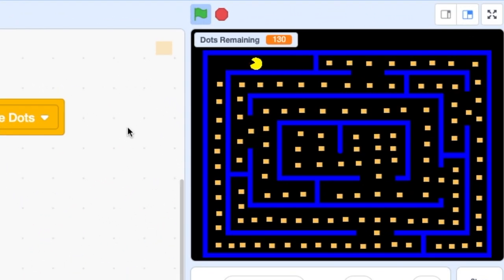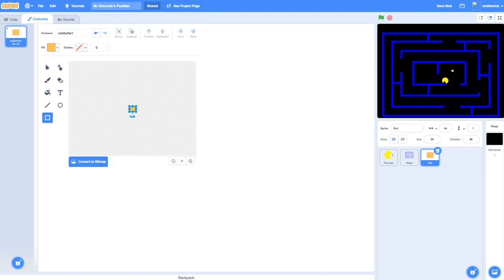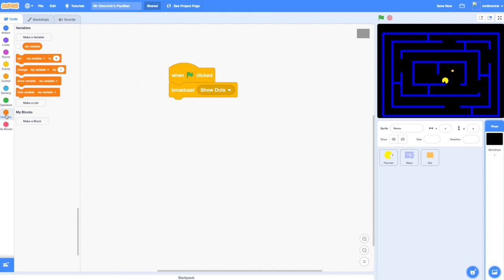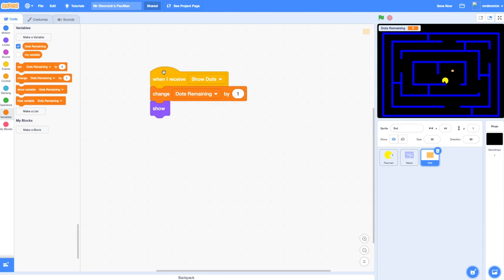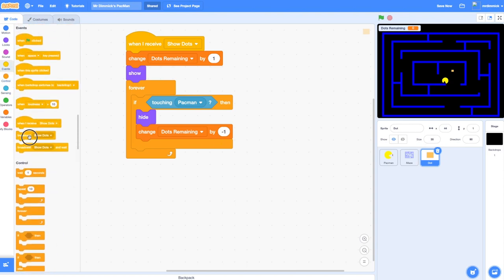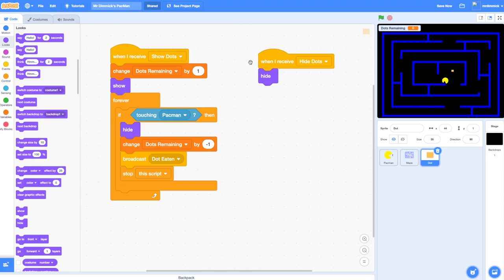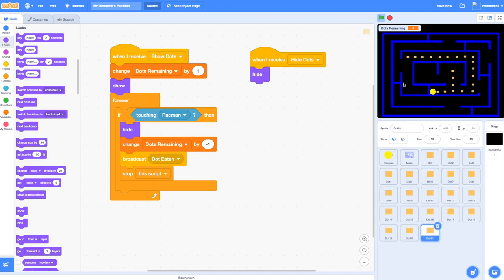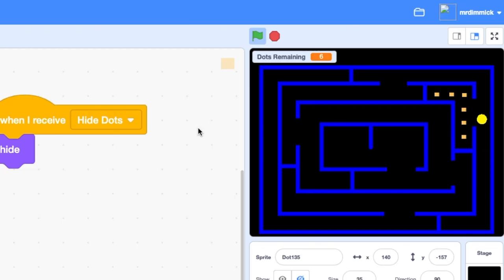Part 3 - Adding dots for Pacman to eat - Creating a PacMan clone in Scratch 3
This is the third video in a seven-part series showing you how to make a PacMan clone in Scratch 3.0.

In this video you will learn how to use variables to track how many "dots" PacMan has eaten as he works his way around the maze.

Target audience: Key Stage 3 Computing pupils (ages 11-12)

A task details/success criteria sheet for this project can be found

The development of these teaching materials is heavily indebted to Anthony Orme for his fantastic Scratch PacMan worksheets that he contributed to Teach-ICT.com